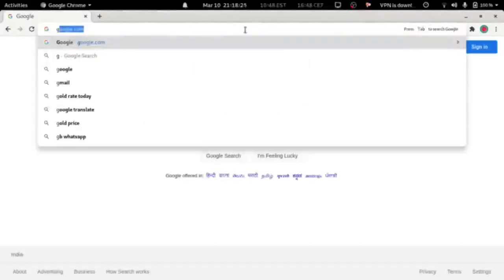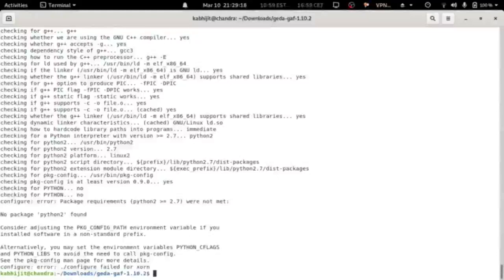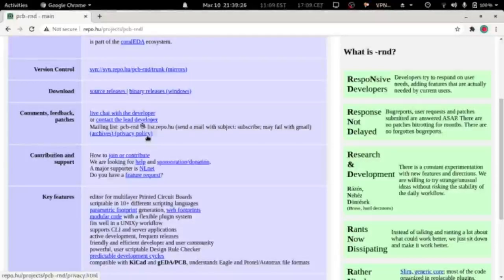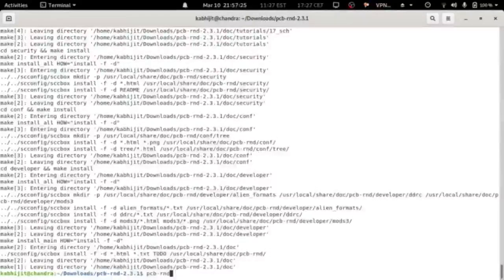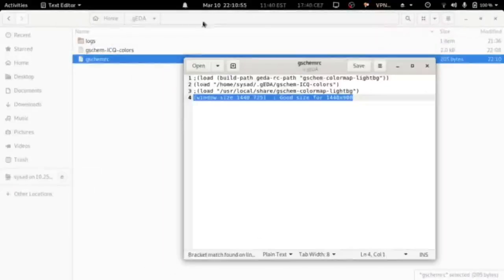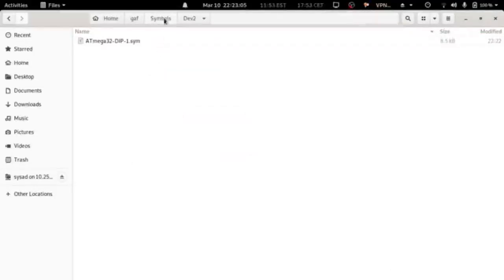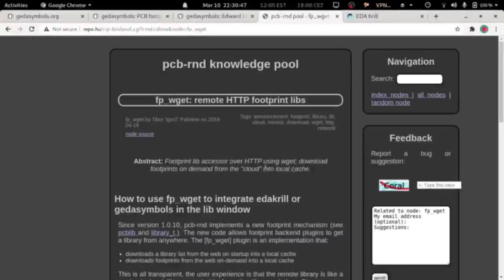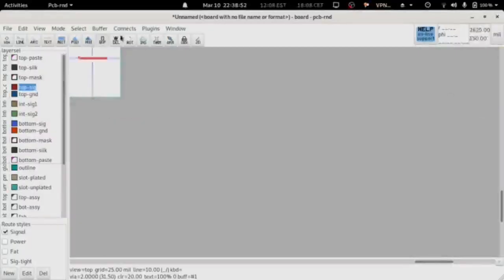Workflows - 04: gEDA / pcb-rnd Installation and Setup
This video is a walk through of installation of gEDA/PCB from source on an Ubuntu 20.04 machine. Due to a problem with the original audio recording I had to re-record the voice-over and as a result it seems a little off at times.

This video is a part of my Workflows series, a set of unscripted screen cast tutorials where I install, set up and use some software tools. These videos are (by design) low effort, with minimal editing or post-processing, and as a result may contain omissions and errors. I attempt to correct all these through the use of screen overlays where possible. An errata list is at the bottom of this description.

for more Open Source EDA goodies.

Chapters:

0:00​ - Intro

0:30​ - gEDA/gaf Installation
12:11 - Fixing libgedacairo.so.1 not found
13:46 - ngspice Installation
14:07 - pcb-rnd installation
19:01 - pcb-rnd dependencies
22:00 - Introduction to gEDA RC files (Configuration files)
26:20 - gSchem color scheme setting (gschem-ICQ Colors)
37:55 - Fixing gSchem canberra-gtk error
38:51 - Online Symbol libraries: gedasymbols.org and edakrill
42:50 - John Luciani's Footprints
44:30 - Configuring footprint library path in pcb-rnd